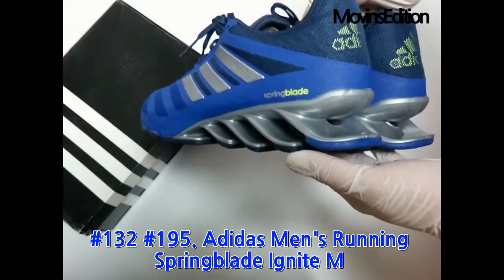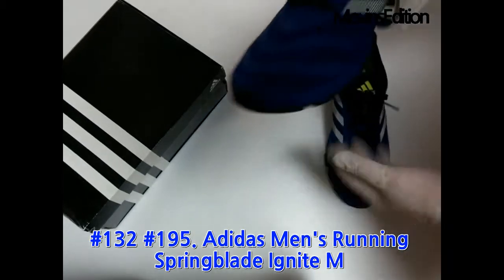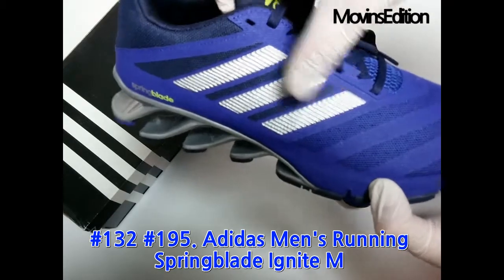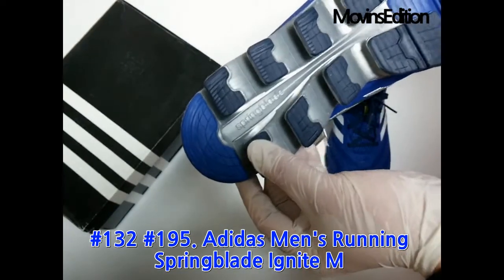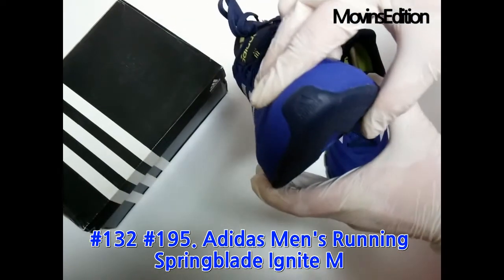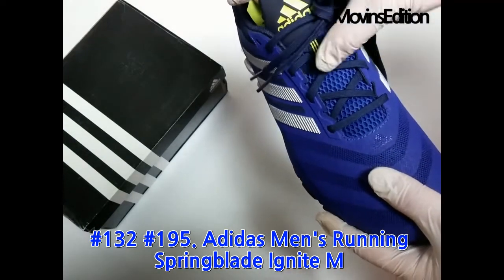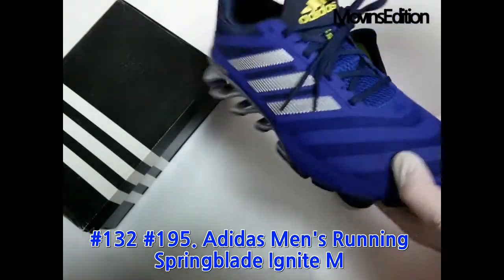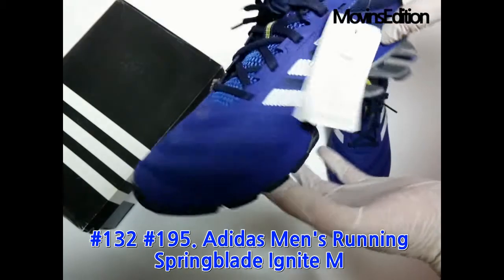#132 #195. Adidas Men's Springblade Ignite Running Shoes / 아디다스 스프링블레이드 이그나이트 러닝화 빅사이즈 남자 운동화 신발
*Model No: Adidas Men's Springblade Ignite Running Shoes
*Size(JP) : 285 mm, 290 mm
*Upper: 폴리에스터 외

MovinsEdition  - THE OFFICIAL YOUTUBE CHANNEL